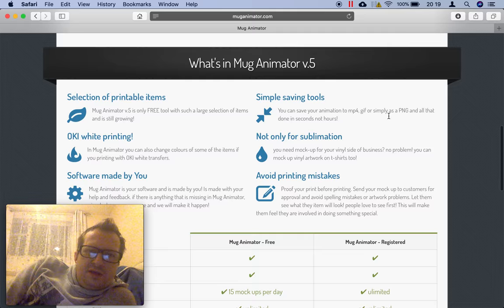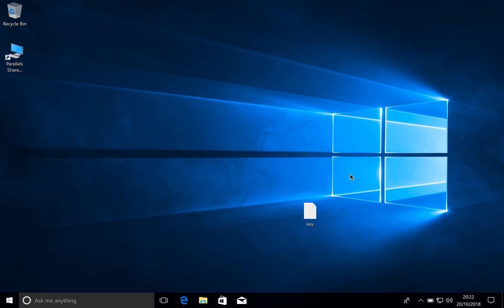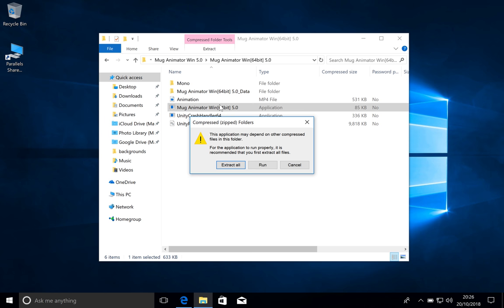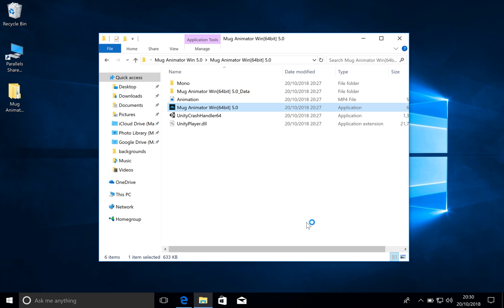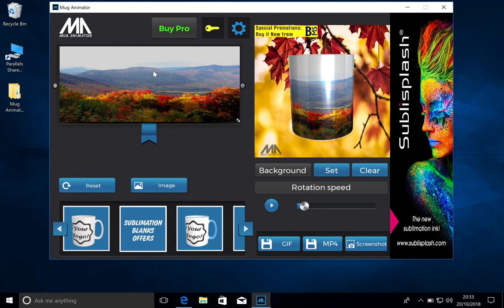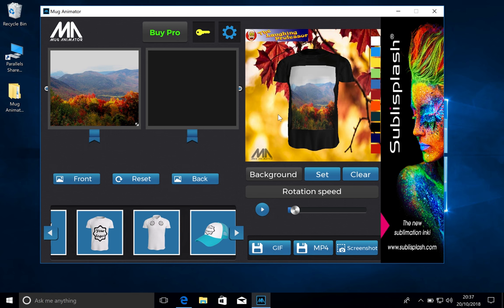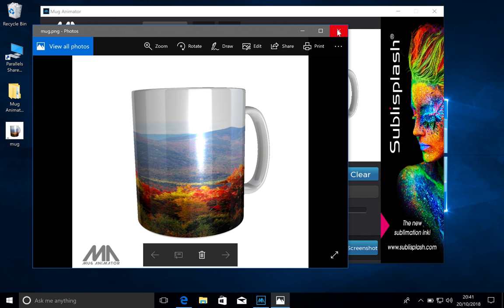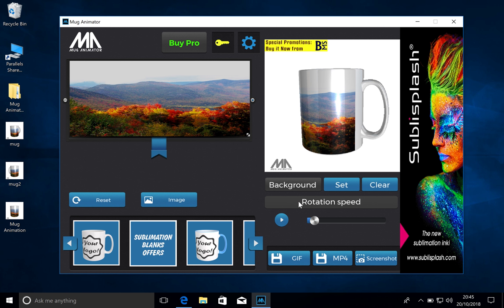Create virtual sublimation mug mockups with Mug Animator v.5.0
Mug Animator will let you create in couple of easy steps beautiful mockups of your sublimation items and send them to your customers for approval.

If you new to sublimation i recommend to join this Facebook group! many friendly people, loads of beginners and more already skilled people. so join up and say hello!